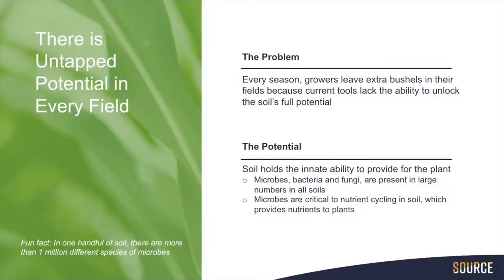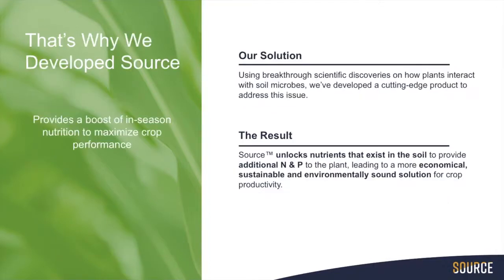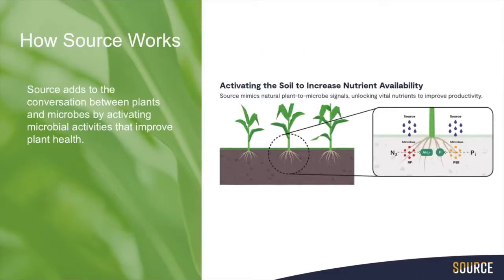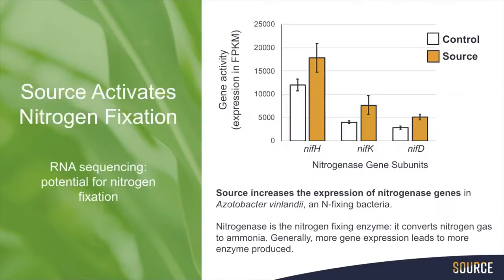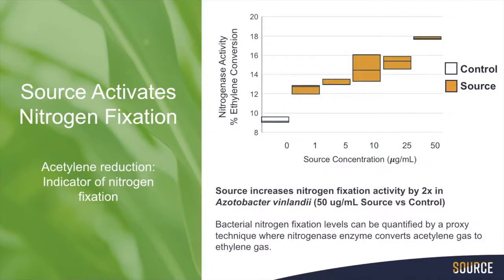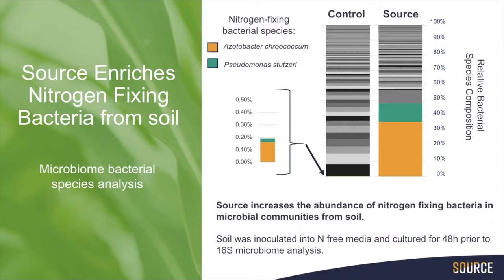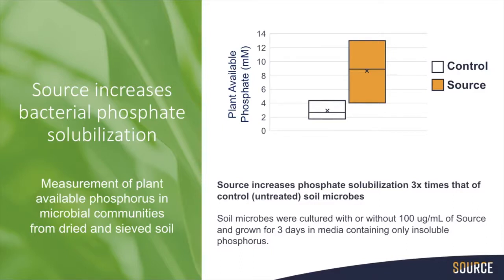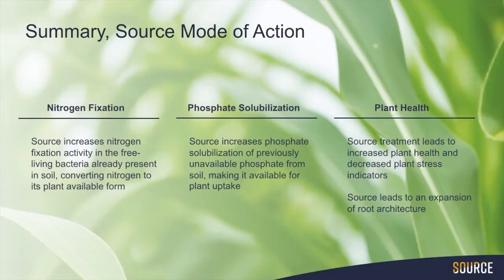Introduction to SOURCE™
Science has allowed us to unearth a new understanding of the interaction between plants and soil microbes. Those insights led to the development of SOURCE™ – a new product for growers that provides access to naturally occurring nitrogen and phosphorus. for more information.